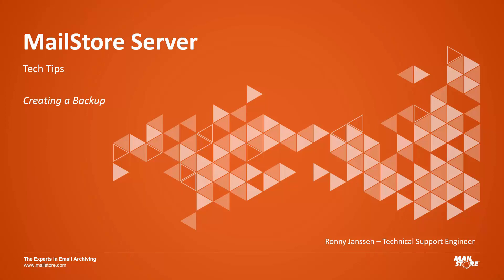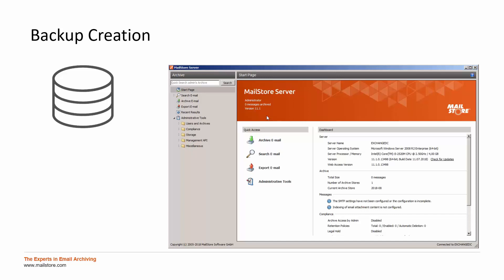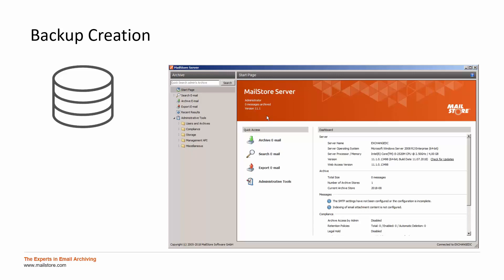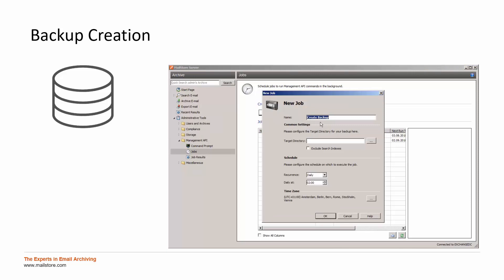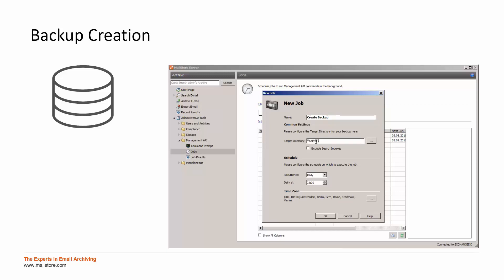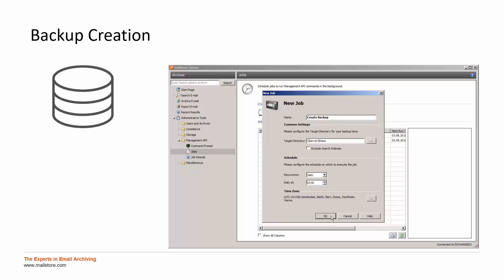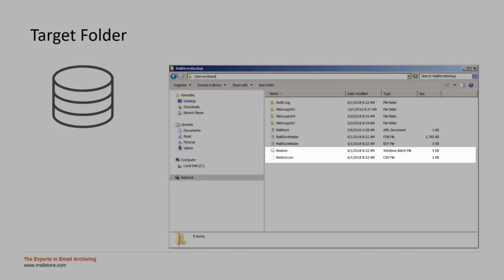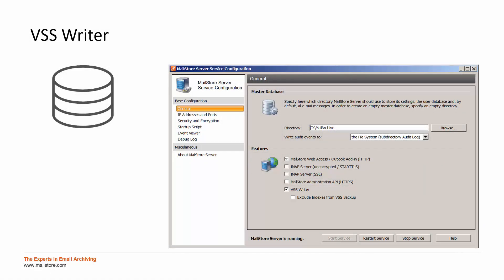Tech Tips: Creating a Backup in MailStore Server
Our technical support engineers show you in this video how to create a backup in MailStore Server.

Do you know the difference between backup and email archiving? Please find more information about this topic

Would you like to test MailStore Server? Download the free 30-day trial version today:

Interested in a free live demo of MailStore Server? The upcoming webinar dates can be found here:

If you want to learn more about this topic, please take a look at our detailed instructions in the MailStore Help